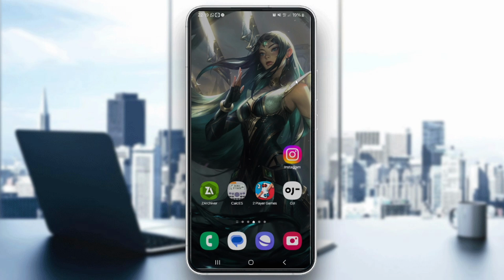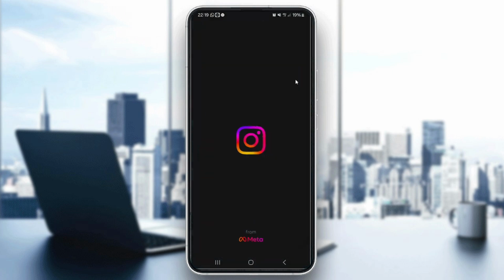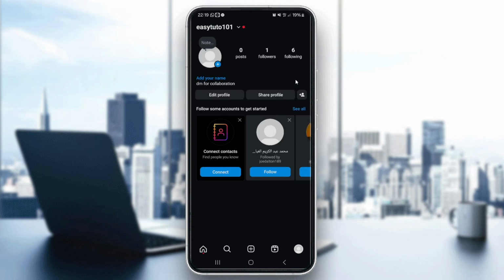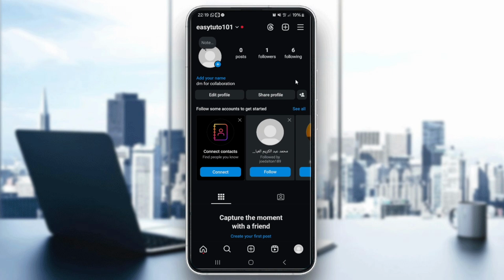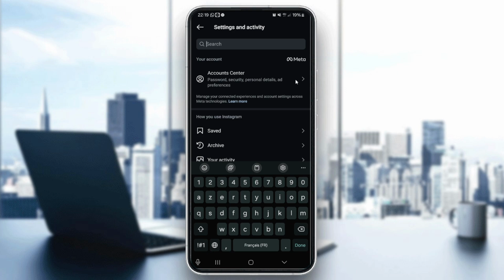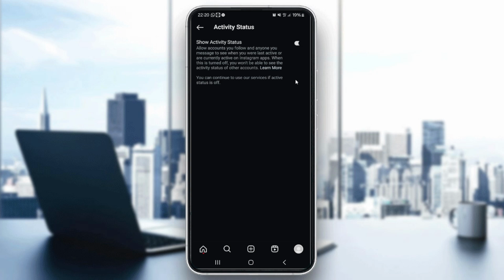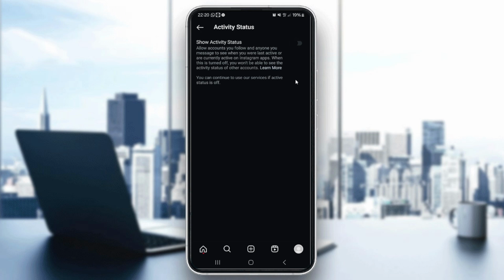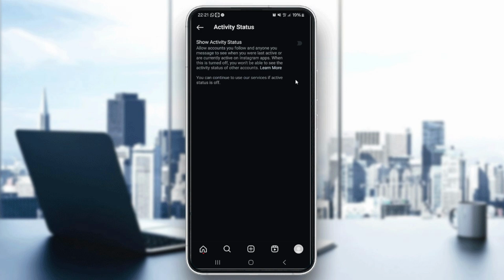How To Hide ActivZ Now Status On Instagram Tutorial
Today we talk about how to hide activz now status on instagram tutorial,hide activz now status on instagram tutorial,activz now status,activz